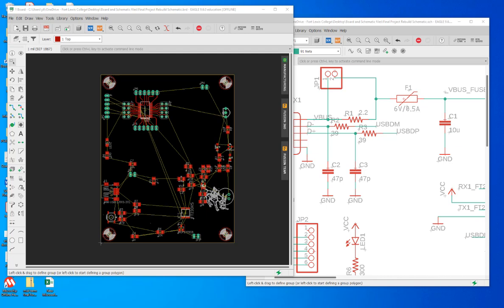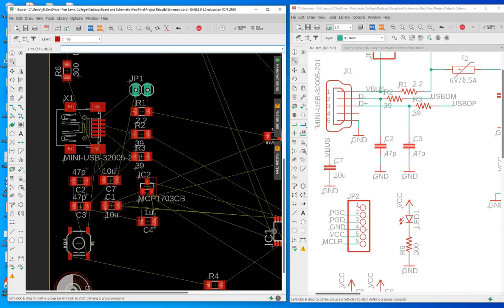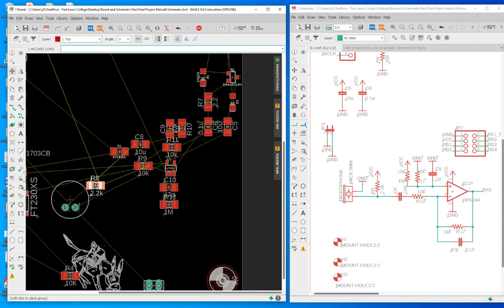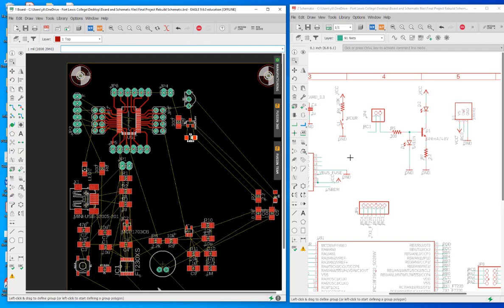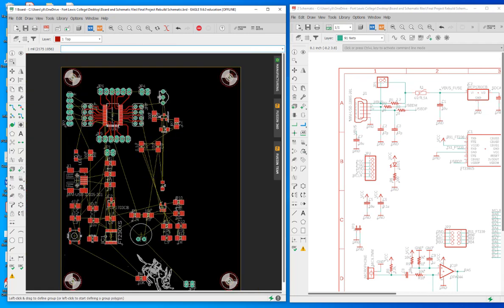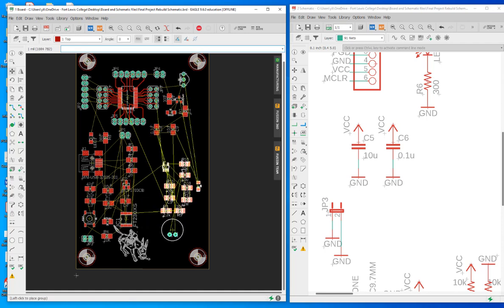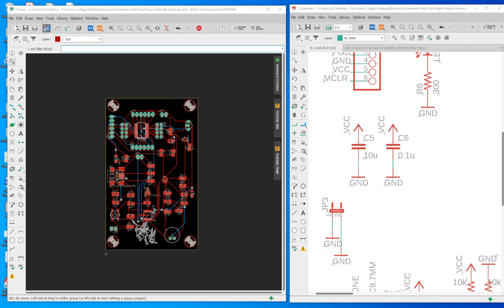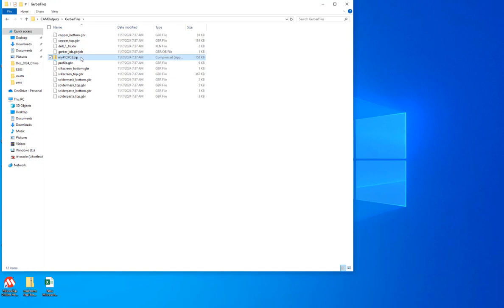EE383 How to create a clean layout for other parts on the PIC board